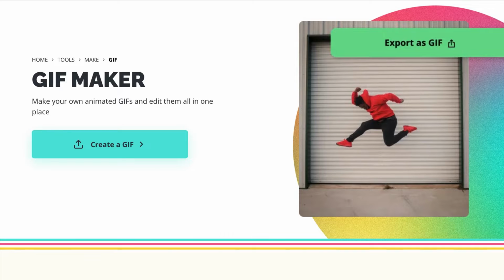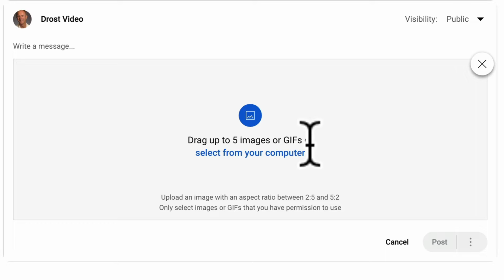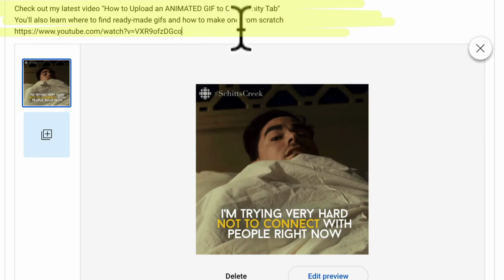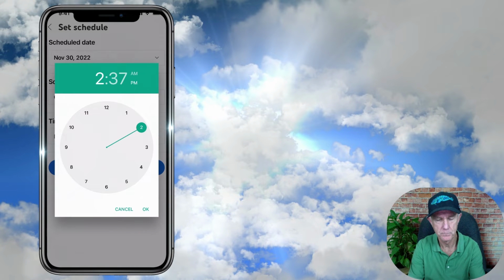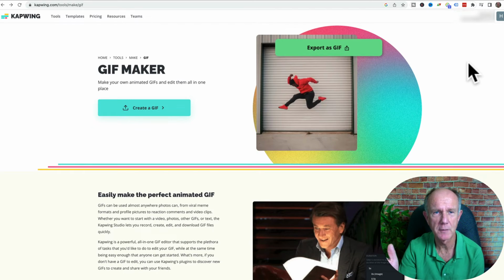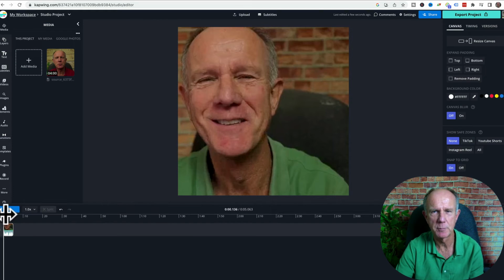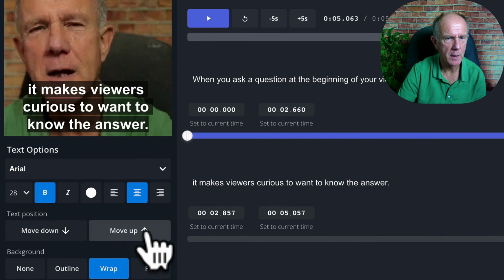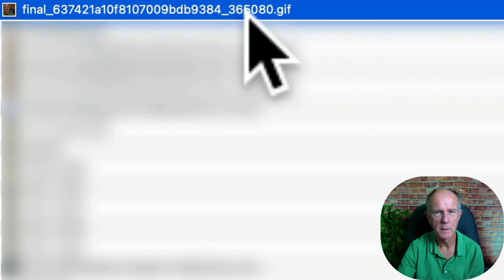IS THIS POSSIBLE? Make & Upload Animated GIF For YouTube Community Tab (Desktop or Mobile)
If you're looking to share an animated gif on YouTube, but don't know how to do it, then this video is for you! In this video, I'll show you how to upload an animated gif to the YouTube Community Tab on your desktop or mobile device.  By uploading an animated gif to the YouTube Community Tab, you'll be able to share your funny or creative videos with the entire YouTube community and make a DEEPER CONNECTION with your viewers.

This is a great way to get more views and subscribers for your videos, so be sure to watch this video and learn how to upload an animated gif to the YouTube Community Tab!

VIDEO CHAPTERS
0:00 How to make a DEEPER CONNECTION with your viewers without uploading a video
0:05 What 500 subscribers gives you access to
0:14 What you'll learn in this video
0:27 How to upload a ready-made animated gif (computer)
1:11 Types/sizes of images you can upload
1:57 How to schedule a post
2:10 How to upload/schedule a GIF from your phone
2:50 How edit your community post
3:00 How to delete community post
3:06 How to make an animated GIF from scratch
3:11 Free Online GIF Maker (Kapwing)
3:33 This editor also makes a GIF from multiple images
3:44 How to make a GIF from your YouTube Video
4:25 How to auto generate subtitles for your video
4:49 How to mute the sound of your video
5:05 Convert video to GIF and Export
5:22 Download GIF, copy the link or embed the file
5:30 How to preview your GIF in the browser
5:39 How to add polls, images or videos to your community tab (desktop or phone)